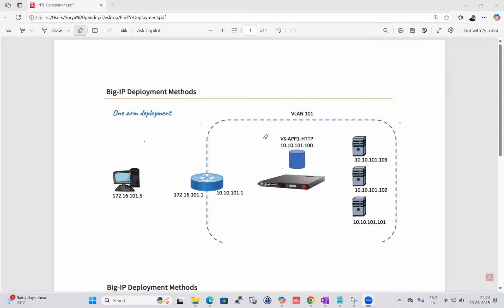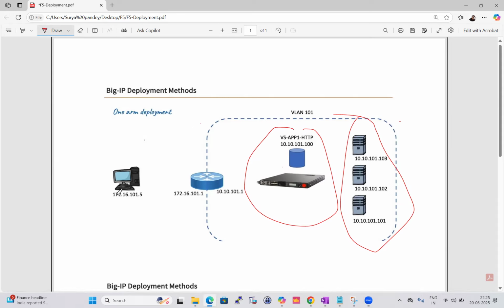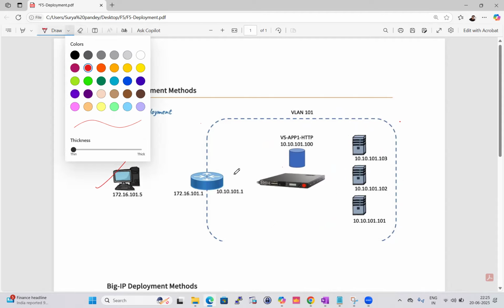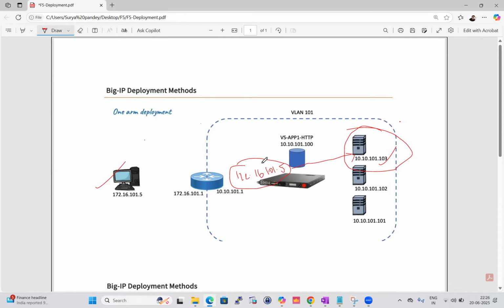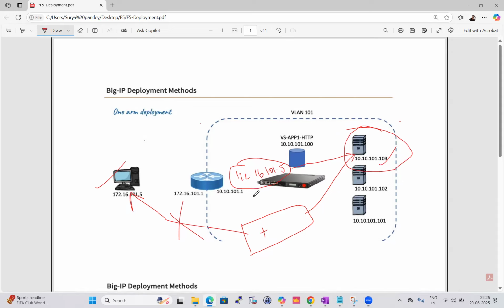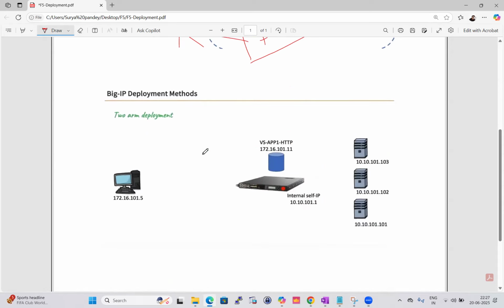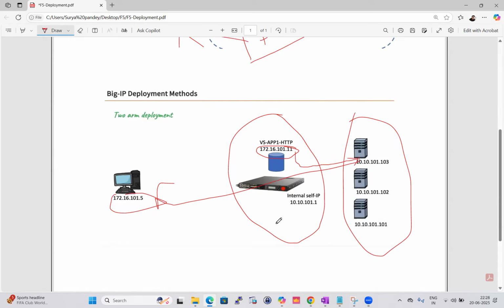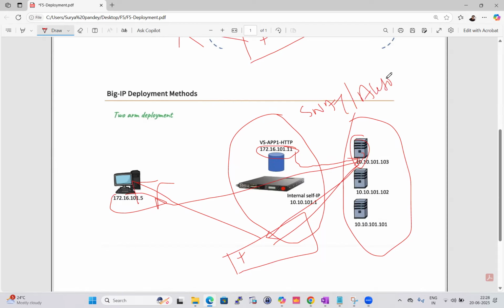- What Is One-Arm vs Two-Arm Deployment in F5 Load Balancer?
Welcome to the F5 LTM Advanced Topics Series!
In today’s session, we dive into a fundamental concept: What Is One-Arm vs Two-Arm Deployment in F5 Load Balancer?
Whether you're a network engineer brushing up your skills or just starting your F5 journey, this video breaks down:
- What One-Arm and Two-Arm deployments actually mean
- Key differences between the two methods
- When and why to choose one over the other
This is part of my free advanced training series on F5 LTM, so make sure to subscribe and follow along for more deep dives into load balancing, traffic management, and high availability strategies.
🛠️ Let’s simplify the complex—one session at a time